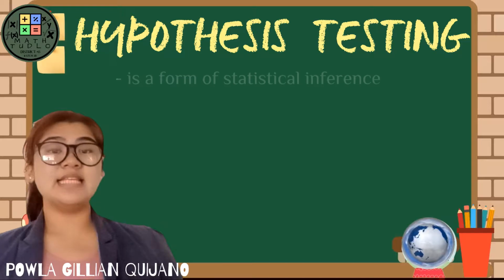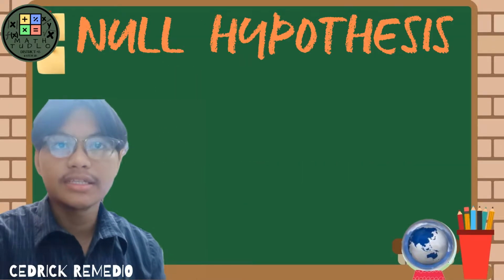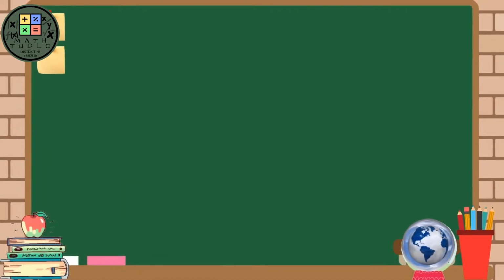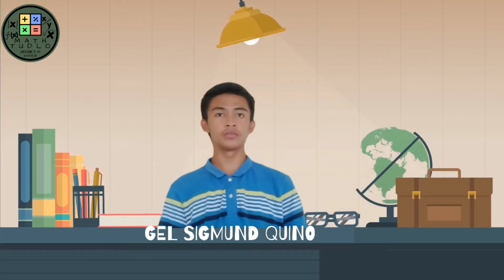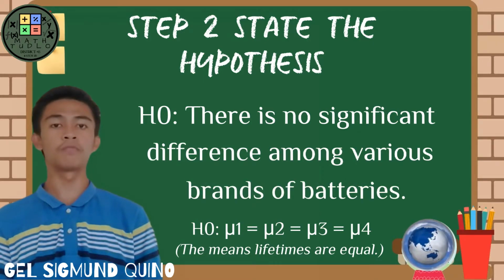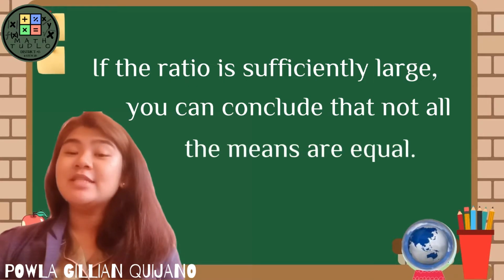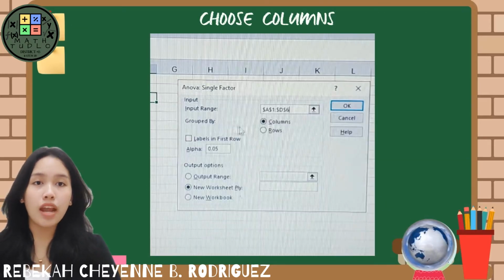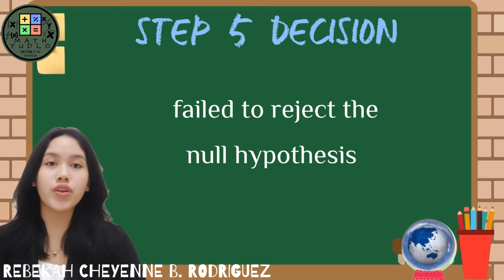District #8 - HYPOTHESIS TESTING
MEMBER'S  ROLE:
STEP 1 : Cedrick Remedio
STEP 2 : Gel Sigmund Quino
STEP 3 ; Powla Gillian Quijano
STEP 4 : Rebekah Cheyenne B. Rodriguez
STEP 5 : Rebekah Cheyenne B. Rodriguez
STEP 6 : Nykesha Rogado

DID NOT PARTICIPATE:
Althea Julian Retalla